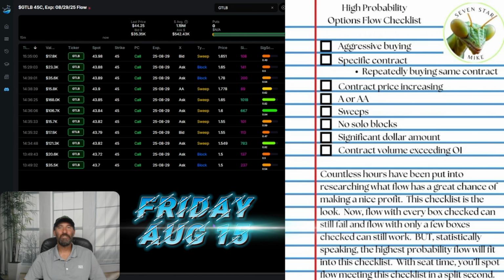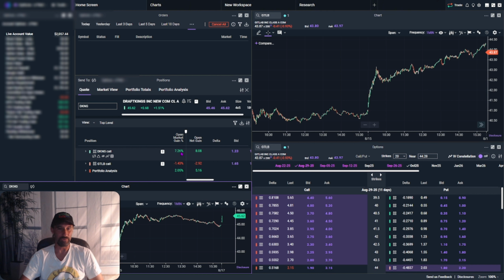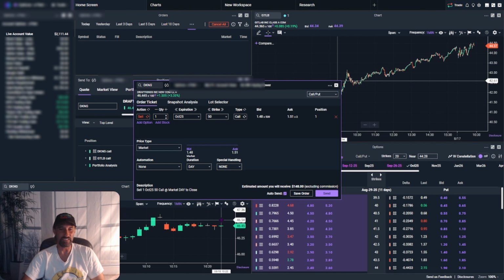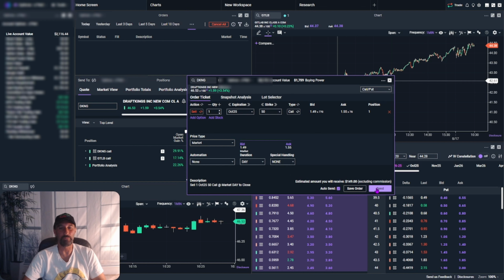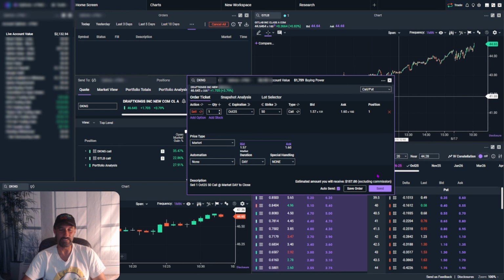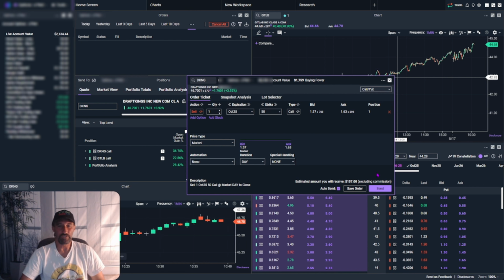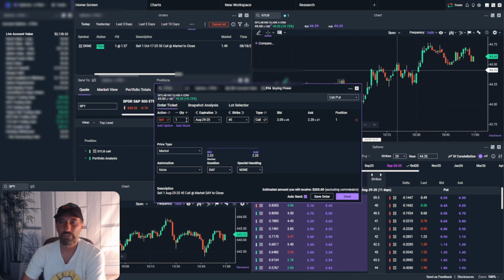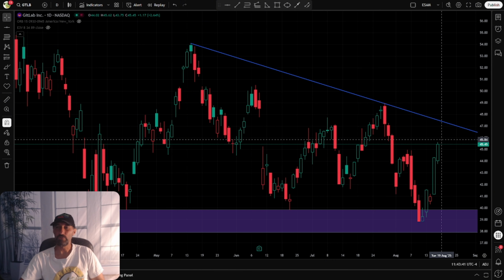Small Account Trading Challenge: Live Trade Walkthrough Trade #2 & #3 Results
This is a candle by candle evaluation of how I manage trades.  This is the beginning of a small account challenge, using $2000 to build an account slowly and responsibly.  Today I closed the second and third trades in the account and these are the results, with a live trade analysis as the trades were developing.